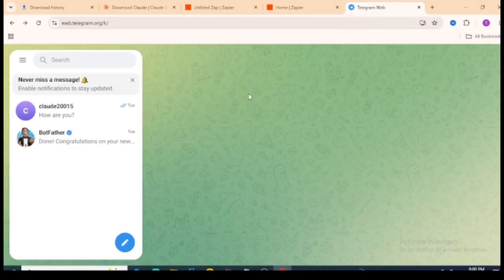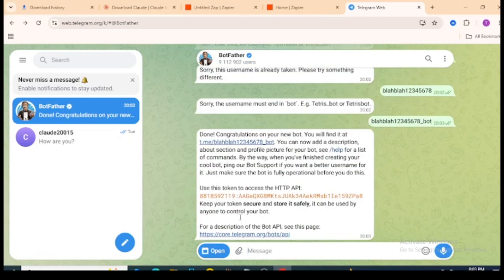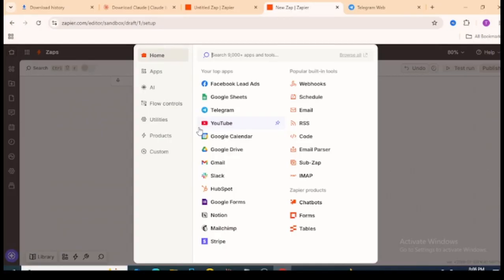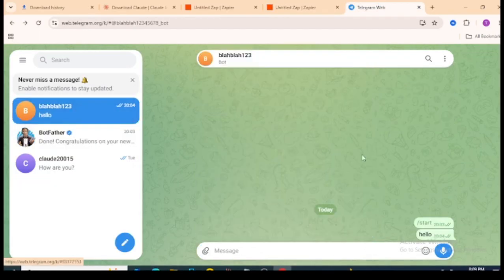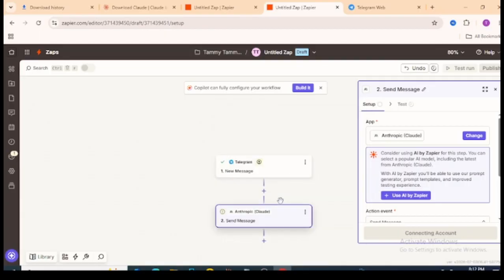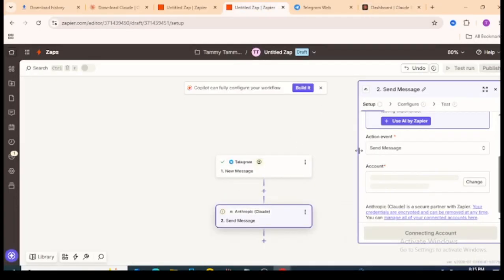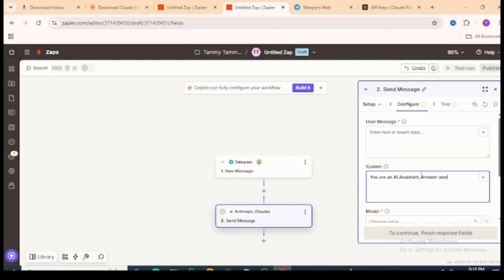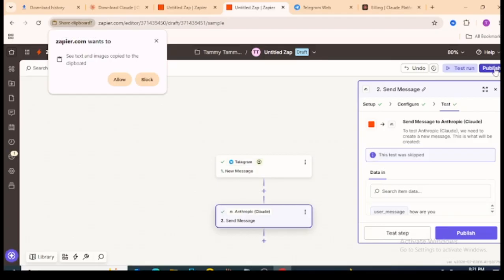How to Connect with Telegram Claude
In this video i show you exactly How to Connect with Telegram Claude